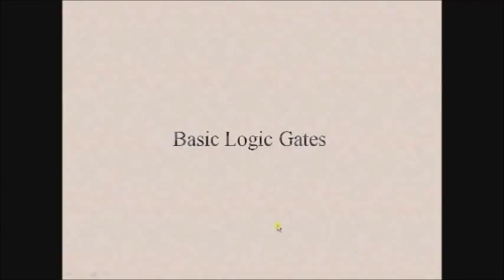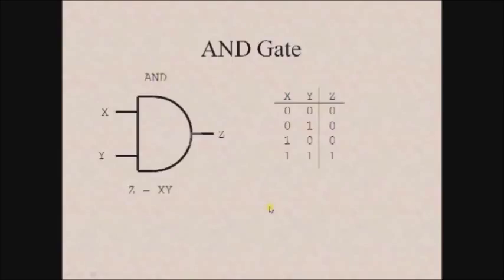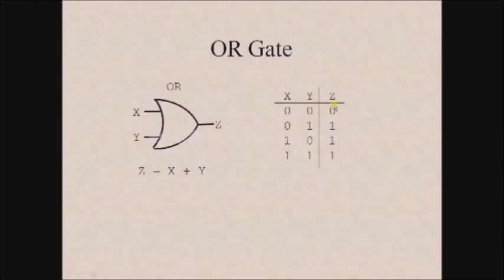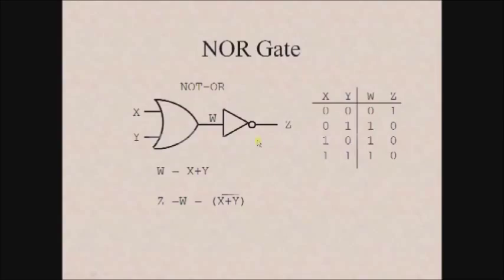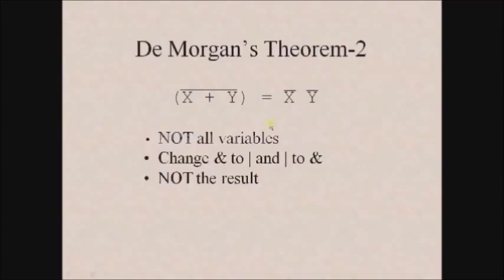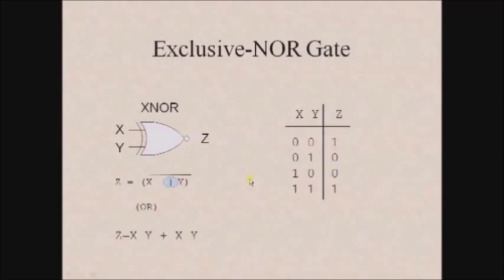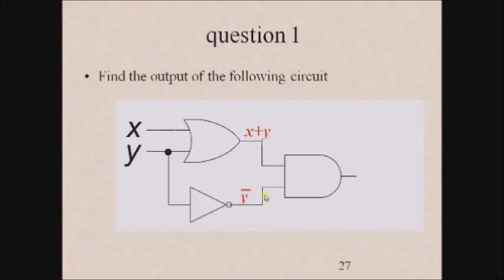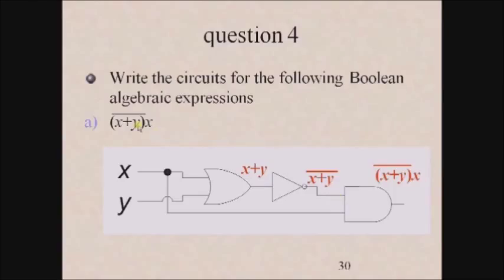Boolean Algebra and Logic Gates Tutorial Part 5 - Digital Logic and Design -BA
This Boolean Algebra and Logic Gates Tutorial explains Boolean Algebra and Logic Gates ,Basic Logic Gates , Demorgan's Theorem with logic gates, Multi-input gates ,Examples on Gate level implementation.